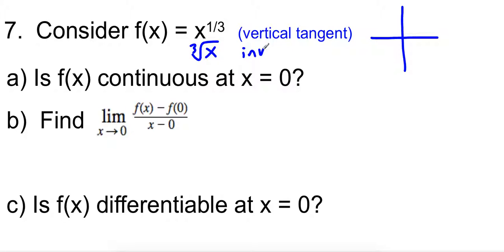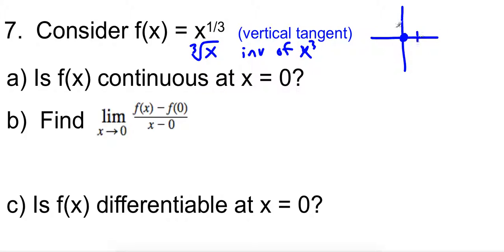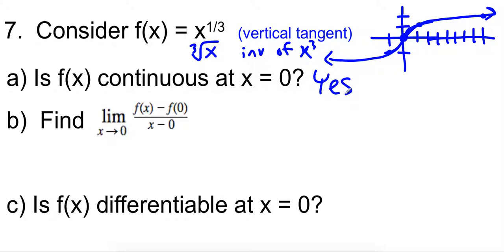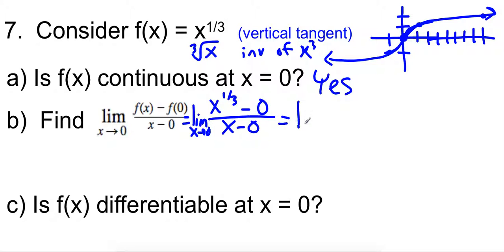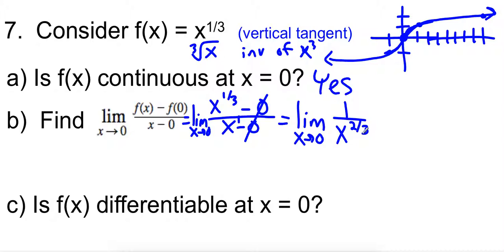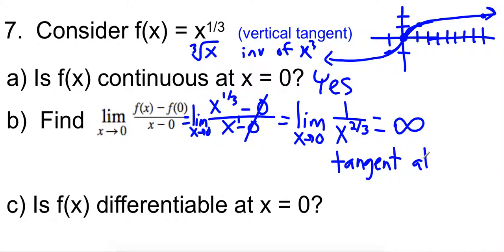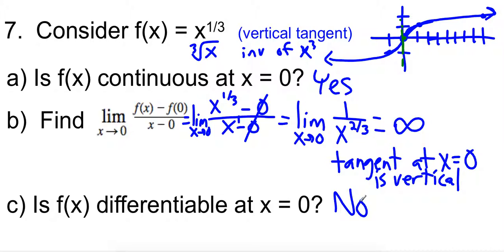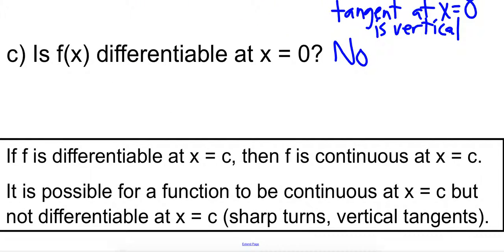Calc 3.1 Example 7